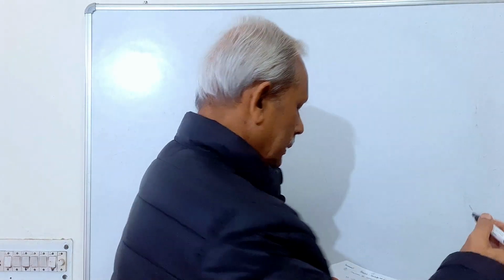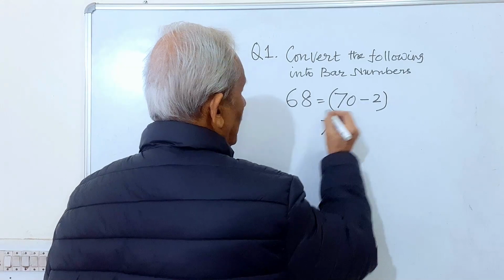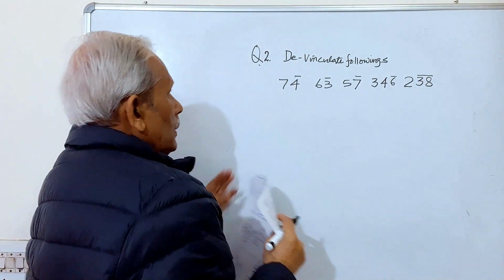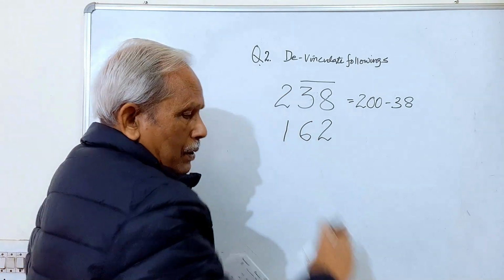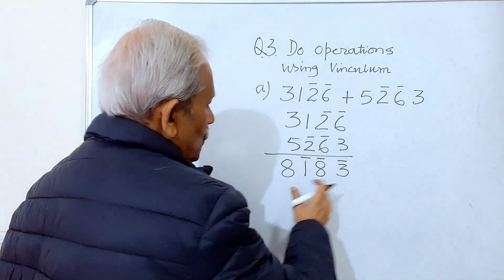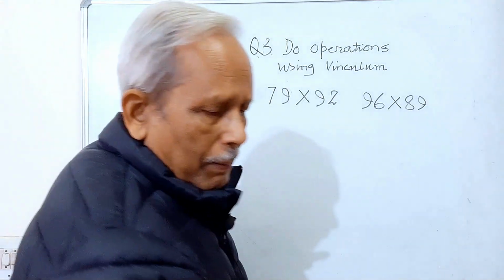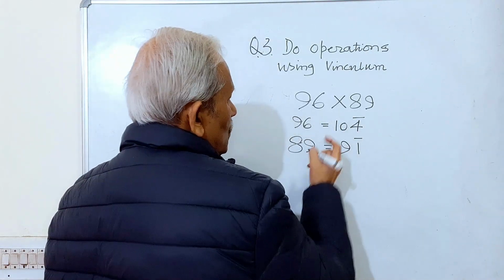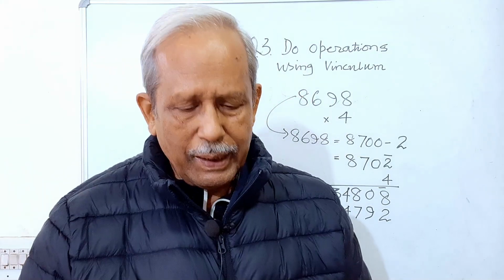Basic Vedic Maths - Revision session 5 | Lesson 38-40 with examples - Lesson 45 - Basic Course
Welcome to Revision Session 5 of my Basic Vedic Mathematics Course (English).
In this video, I have revised Lessons 38 to 40 with clear explanations and practical examples to help you strengthen your understanding and improve your calculation speed.

This revision session is designed to:
✔ Reinforce important Vedic Maths techniques
✔ Help you revise quickly and effectively
✔ Improve speed, accuracy, and confidence
✔ Make learning simple and stress-free

This video is especially useful if:
• You have already watched Lessons 38–40
• You want a quick and structured revision
• You are preparing for exams or mental maths practice

This video is part of Basic Vedic Maths course

Watch till the end and practice along with me for best results.